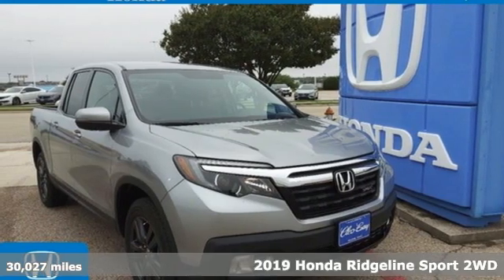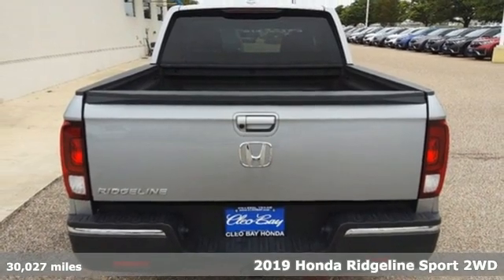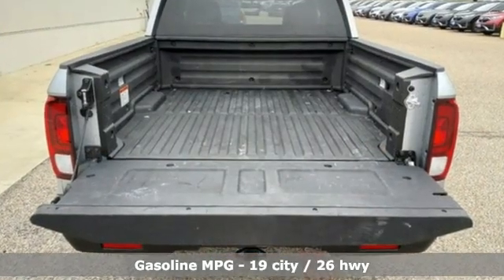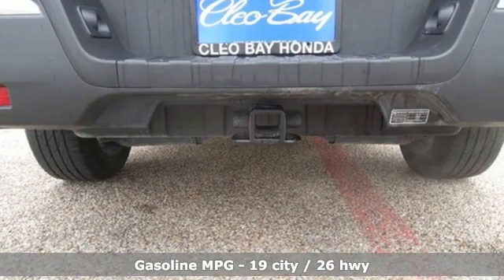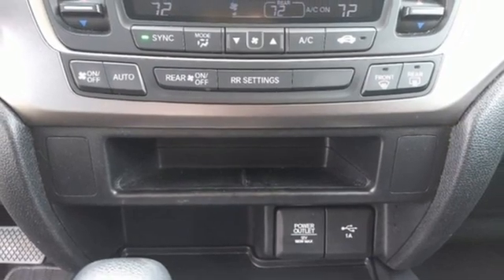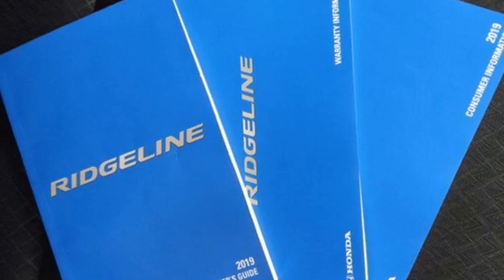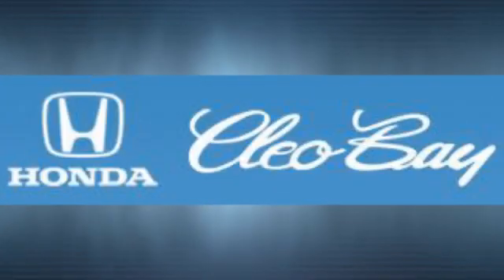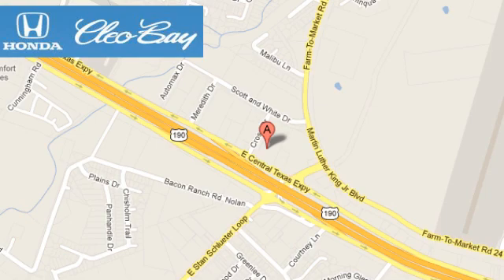2019 Honda Ridgeline Killeen TX Austin, TX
Year: 2019
Make: Honda
Model: Ridgeline
Trim: Sport
Engine: 6 3.5 L
Transmission: Automatic
Color: Silver
Interior: Black
Mileage: 30027
Stock #: 0589A
VIN: 5FPYK2F13KB003253

Address:
3907 E Cen-Tex Expy